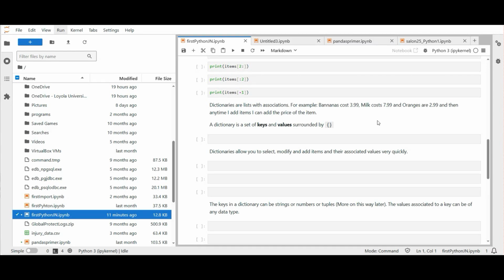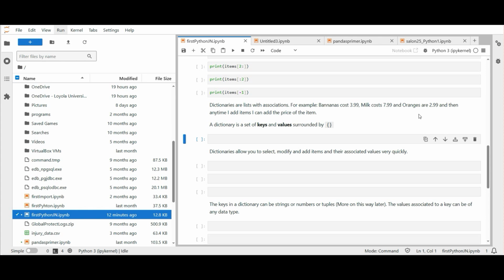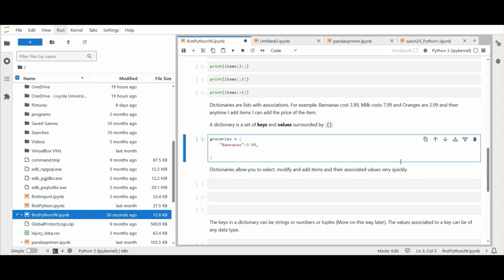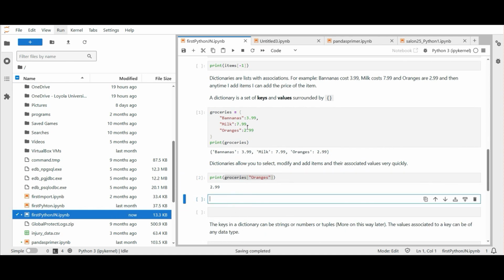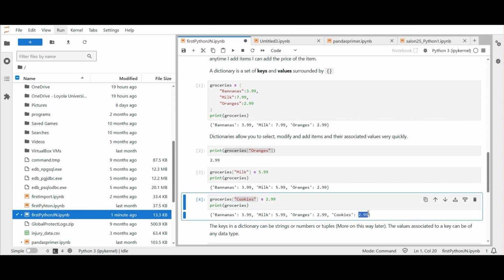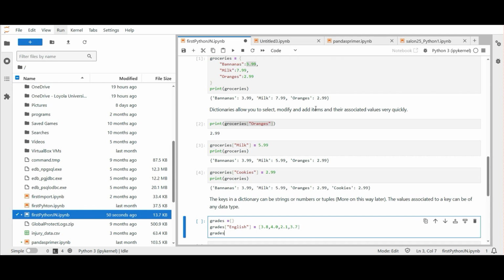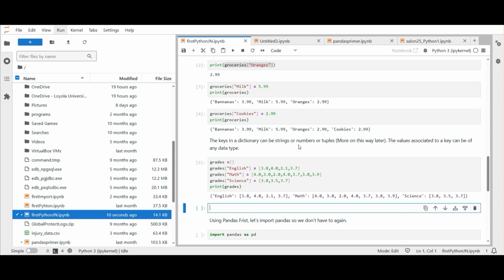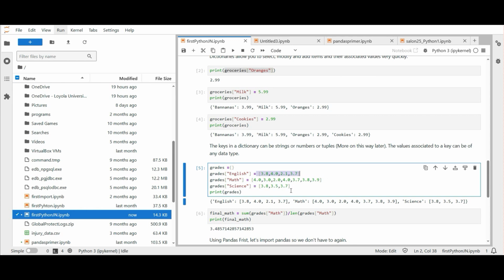Dictionaries in Python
This is a brief introduction to dictionaries in Python using Jupyter notebooks.